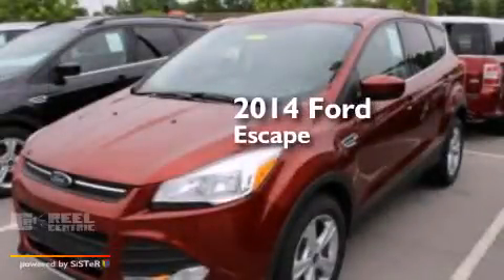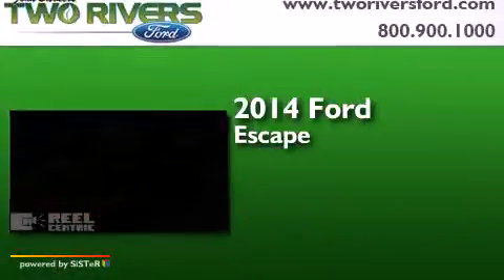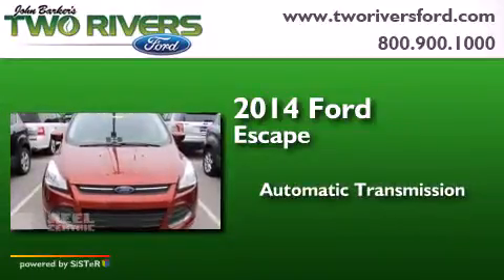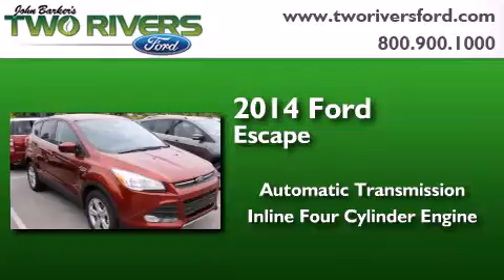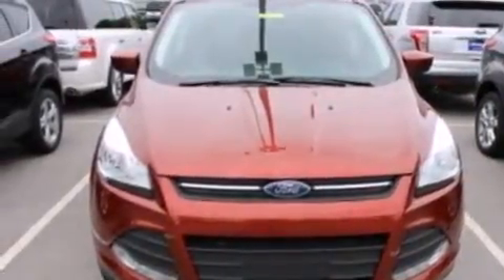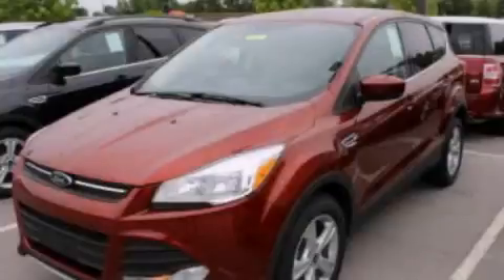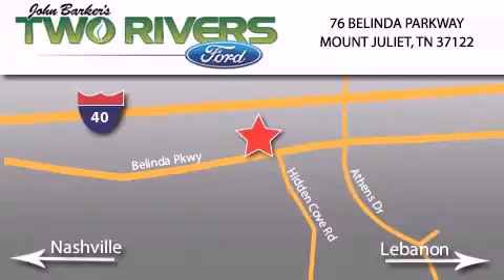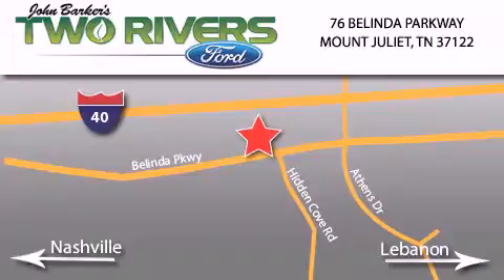2014 Ford Escape Mount Juliet TN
We've been honored to serve the Mount Juliet TN area , we promise that your experience at our dealership will exceed your expectations ! Year : 2014 Make : Ford Model : Escape Engine : 1.6L I4 16V GDI DOHC Turbo Trans . : 6-Speed Automatic Exterior : Sunset Miles : 5 Interior : Charcoal Black Stock : 71011 Two Rivers Ford Belinda Parkway Mount Juliet , TN 37122